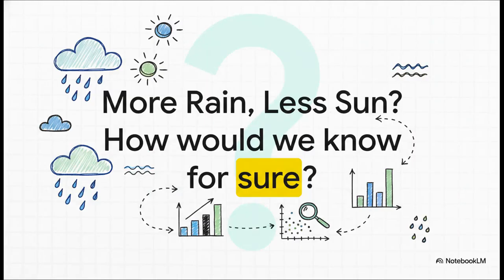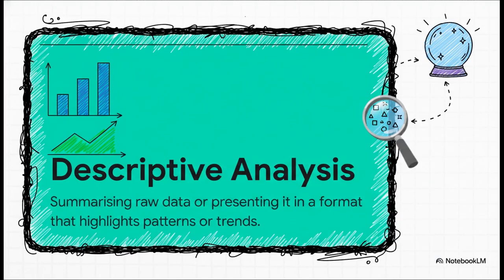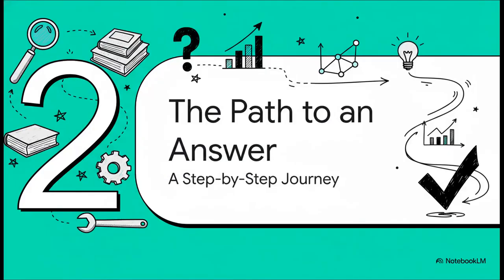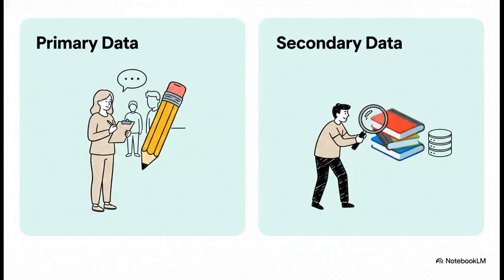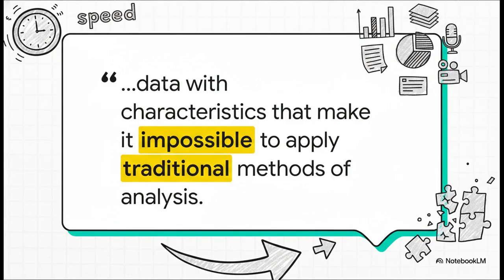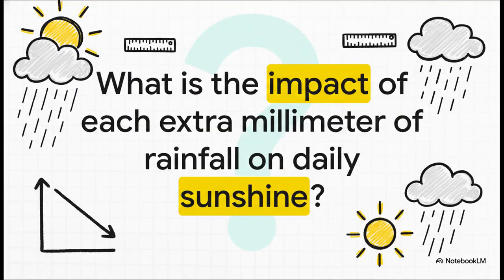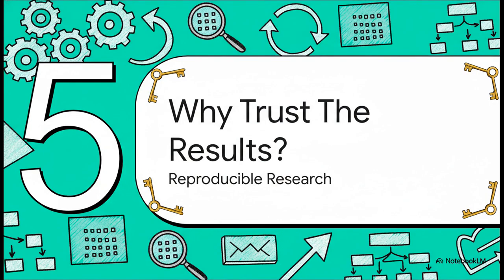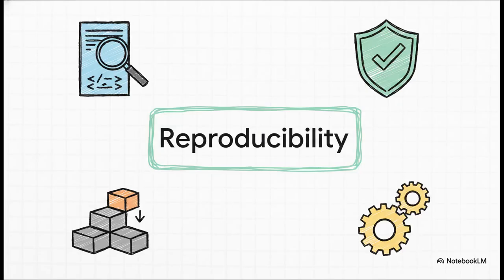Data analysis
This video is on Data Analysis